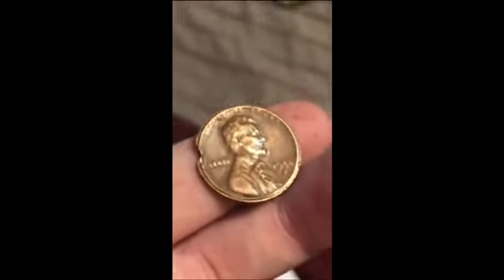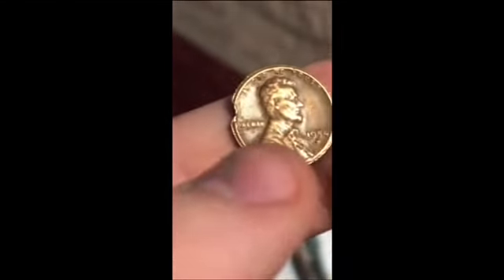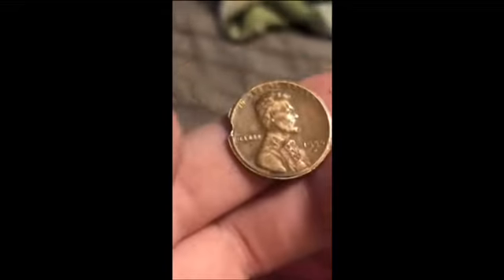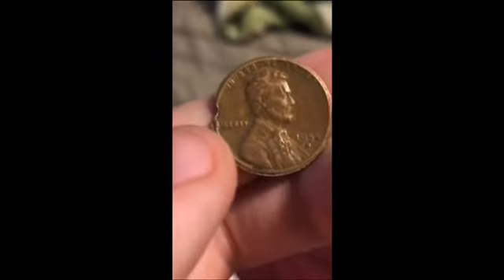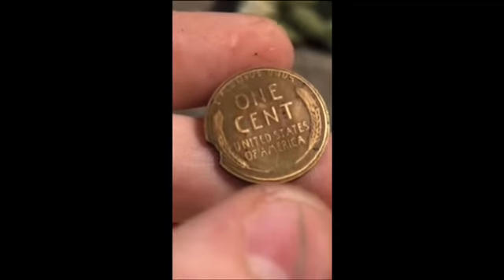ERROR COIN!?! #6 Ebay Package Openings!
Episode 6 of my series! Going to have have one more episode very soon, then going to take a break from it...